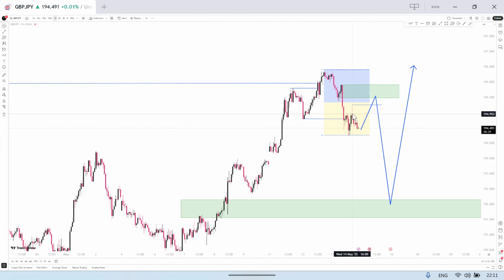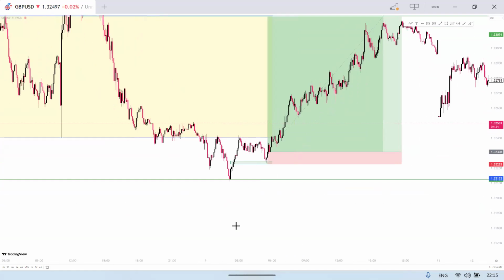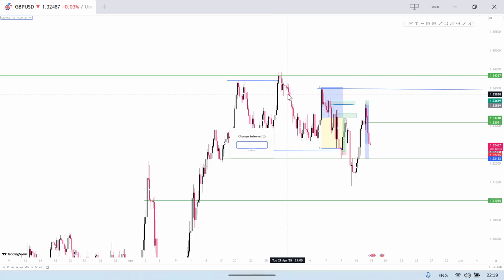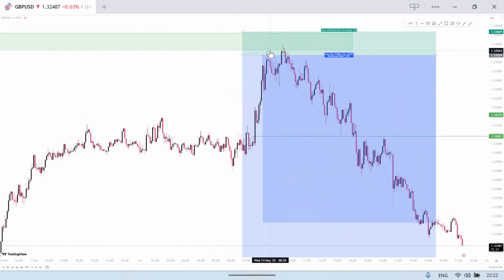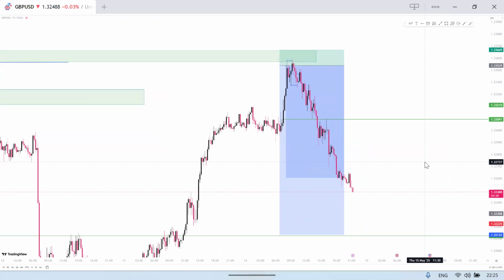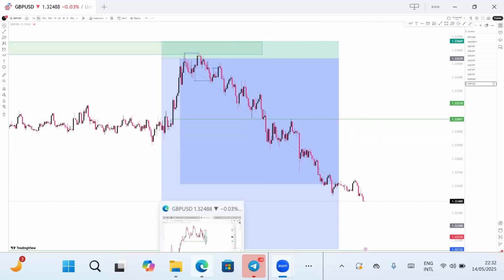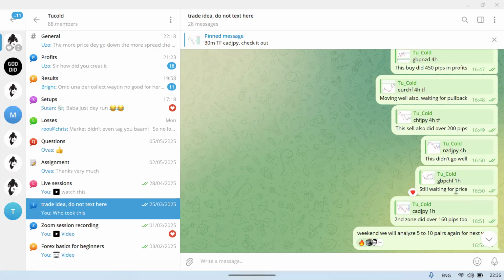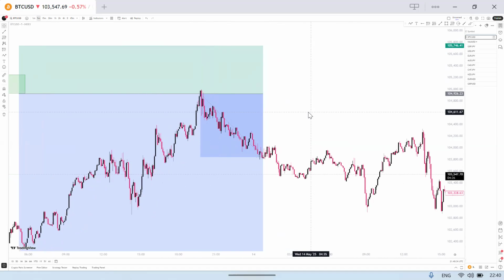How to Do Top Down Analysis in Forex | Multi-Timeframe Strategy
Smart traders don’t trade from one chart. Learn how to do top-down analysis from higher timeframes to intraday setups. This strategy helps you trade with the trend and avoid fakeouts.

📌 In This Video:

What is top-down analysis

Weekly to 1HR chart breakdown

Timeframe alignment